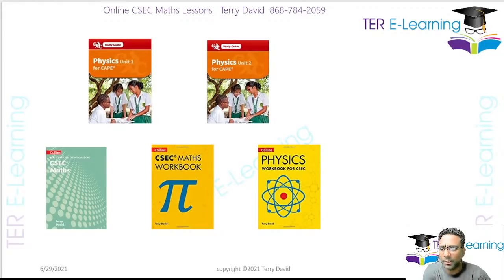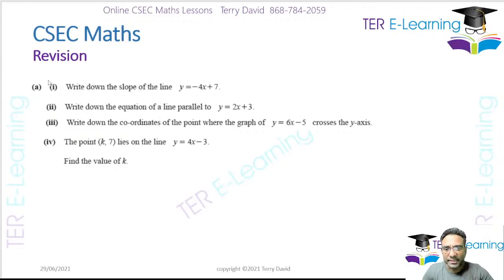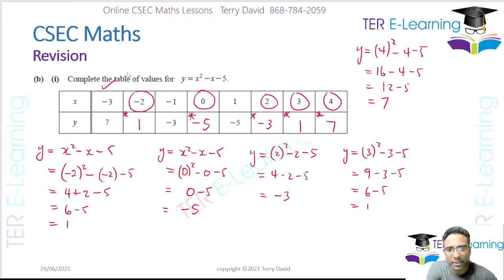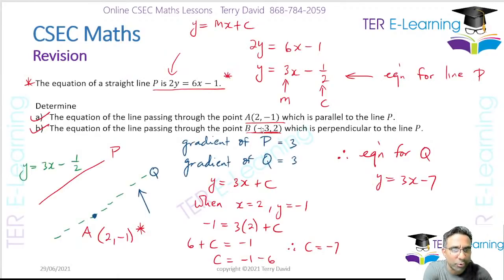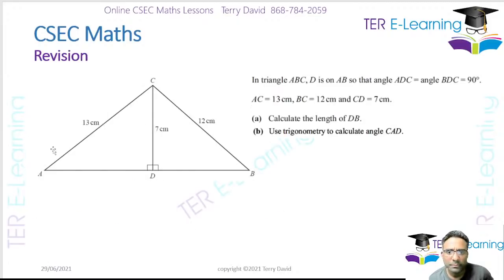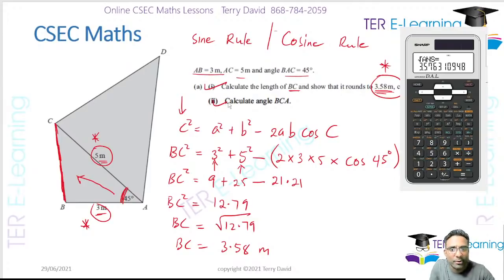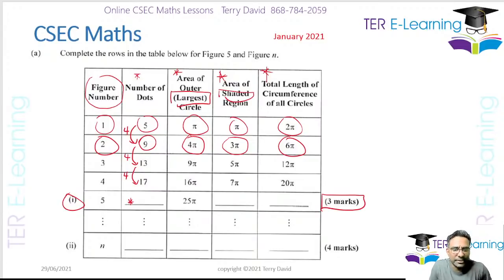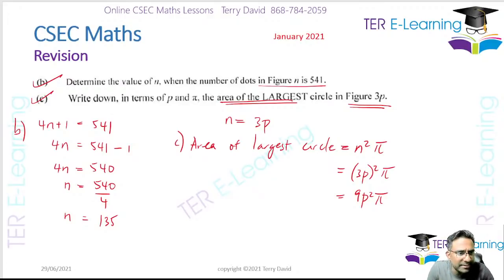CSEC Maths - Crash Course (Session 5) - June 2021